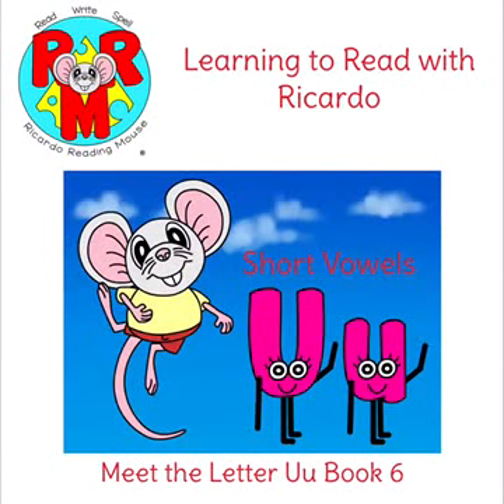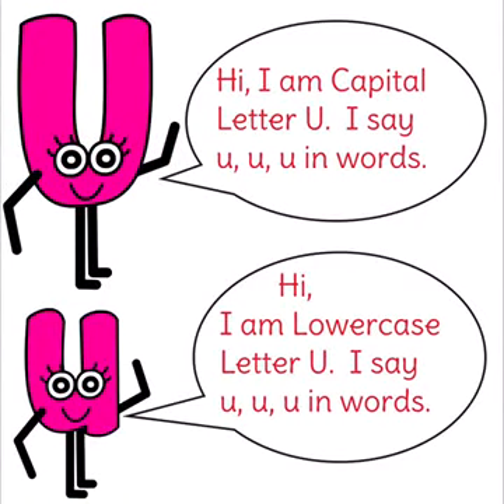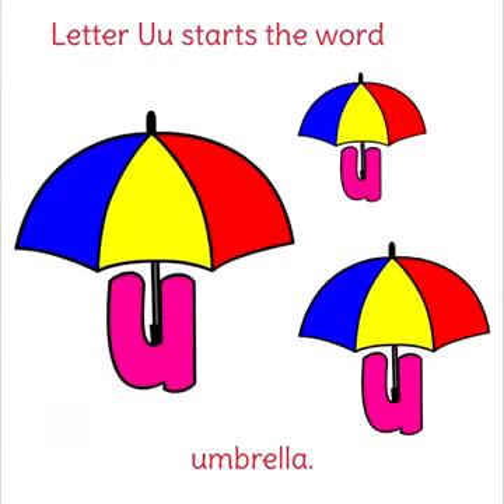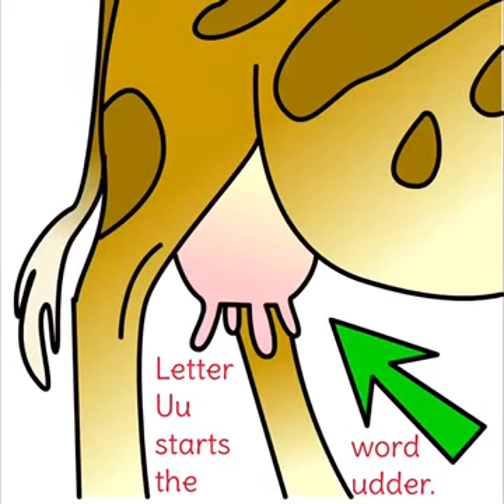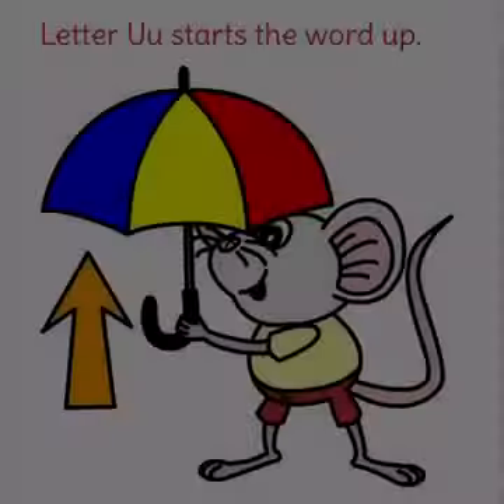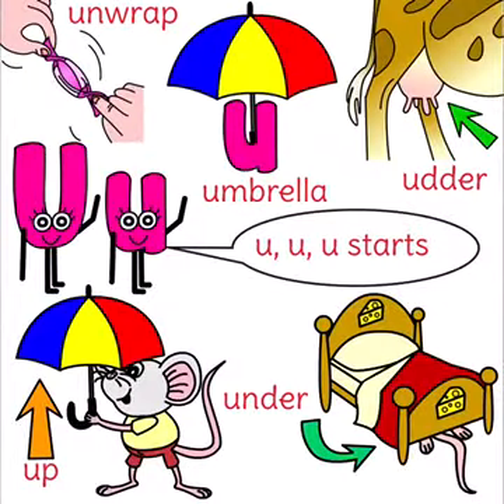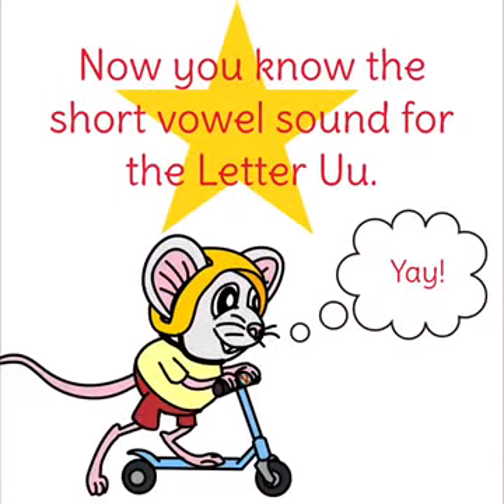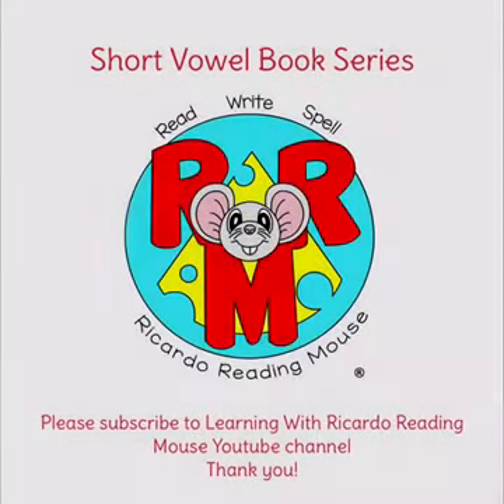Learning With Ricardo - Meet the Letter Uu - talking book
A great little talking book designed especially for your toddler/child to introduce them to the short vowel sound of the letter Uu in the English Alphabet.  Enjoy our ABC dancing songs and other talking books on this channel also.  This is the final book, book 6 in our Short Vowel Series. Look out for our handwriting tutorial videos coming soon. Great for use at home or in the classroom.